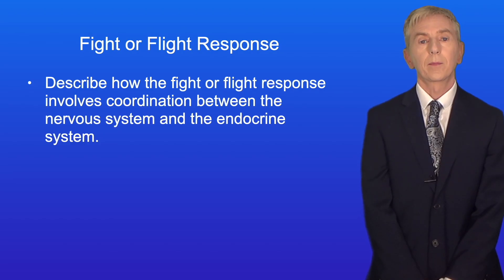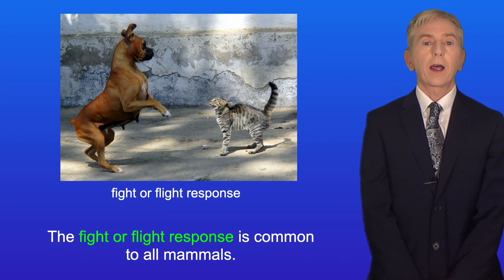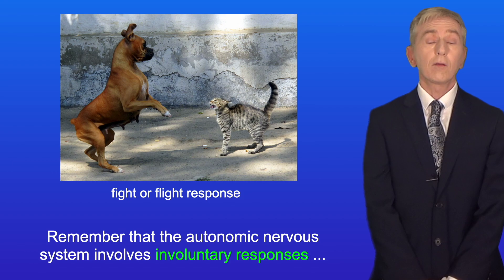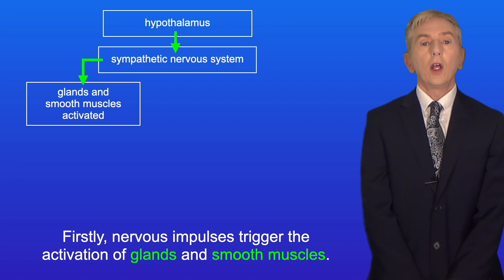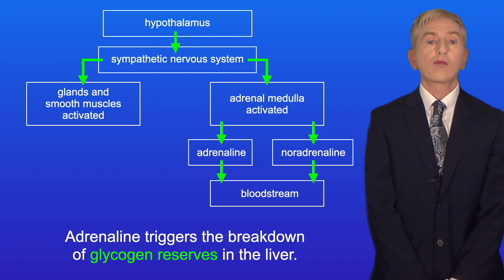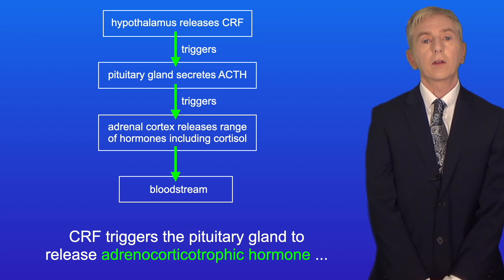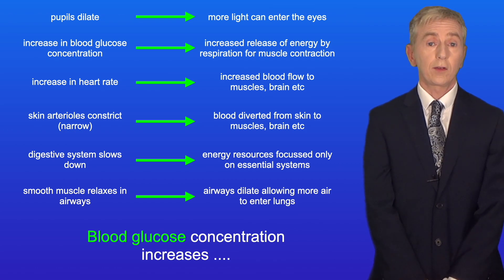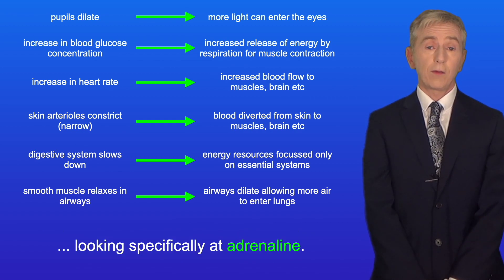A Level Biology Revision (Year 13) "The Fight or Flight Response"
In this video, we look at the fight or flight response. First we explore what is meant by the fight or flight response. We then explore how the nervous system and endocrine system interact during the fight or flight response. This includes the roles of the hypothalamus, the sympathetic nervous system and the adrenal glands.

Image credits